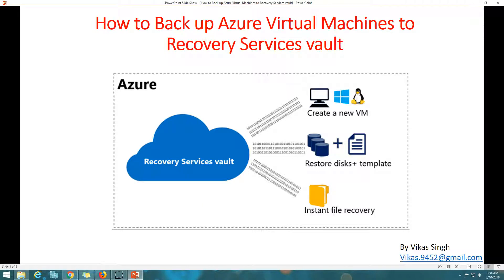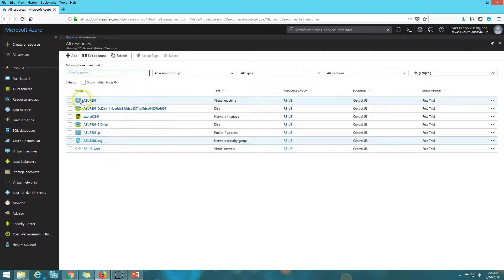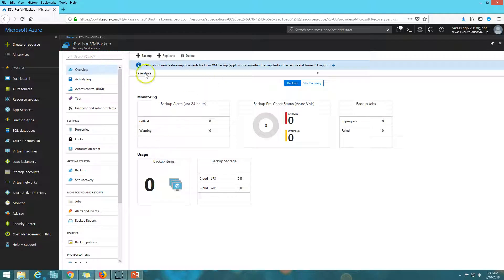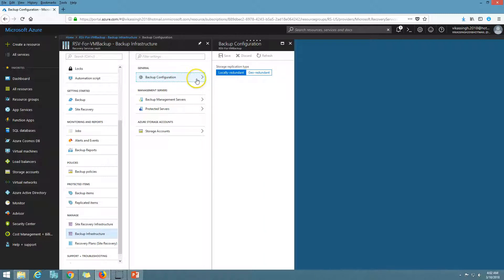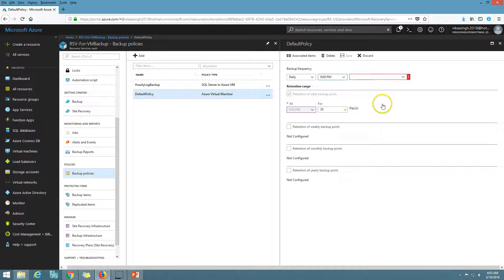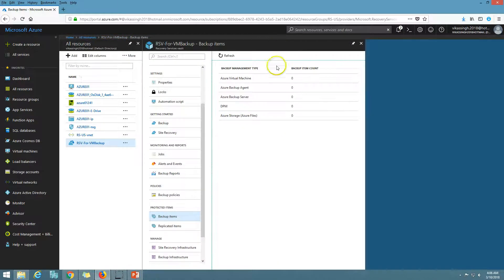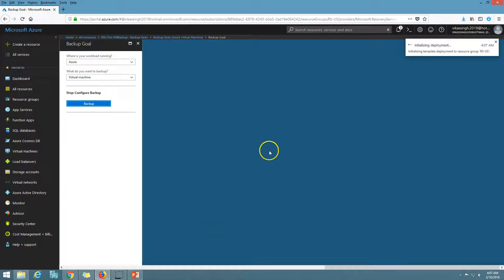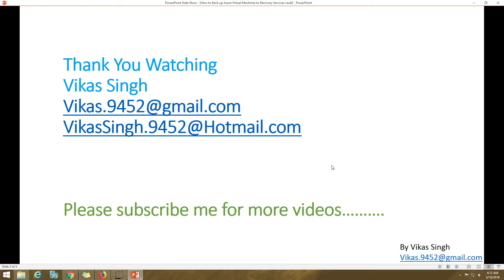How to Back up Azure Virtual Machines to Recovery Services vault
Hello friends

recovery services vaults in azure
recovery services vault
azure virtual machines types
microsoft azure virtual machines
azure virtual machines
microsoft azure for students
microsoft azure for beginners